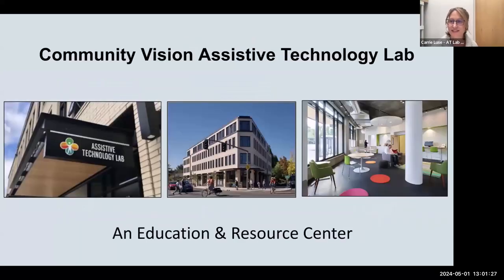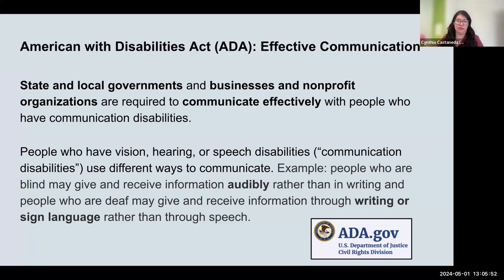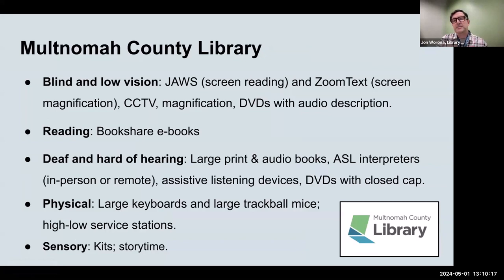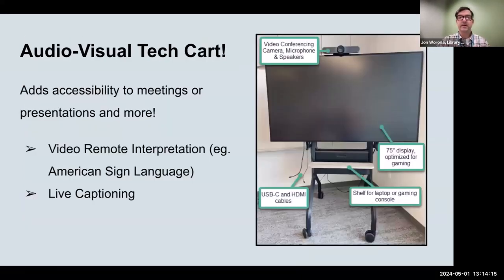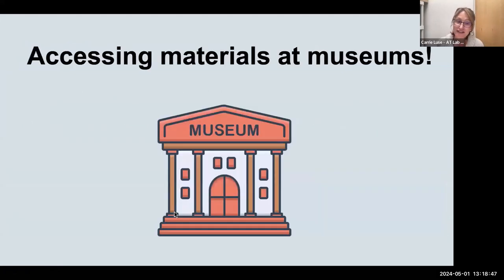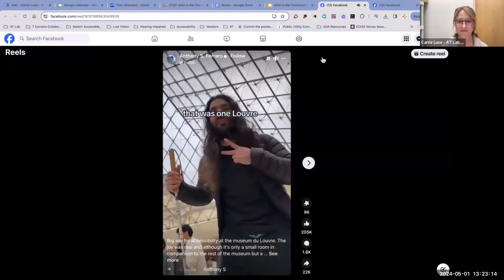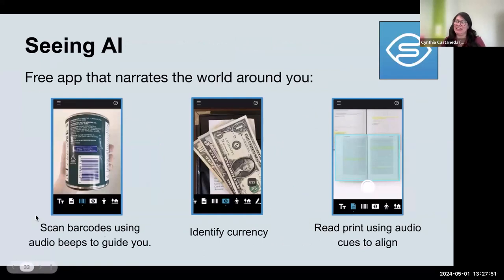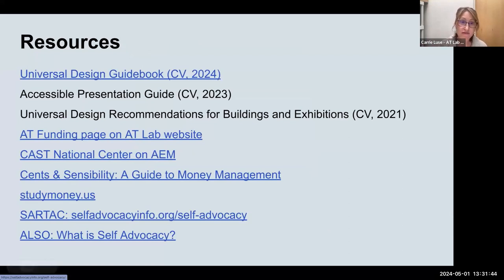5/1/24 AEM in Your Community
Session #4 of 5 of the May 1, 2024 AEM Across the Lifespan with OTAP series - an Accessible Educational Materials virtual min-conference

...with Carrie Luse, Noelle Birky and Cynthia Casteneda from Community Vision.

Accessible Educational Materials (AEM) help students with disabilities access print- and technology-based materials in school. But what about accessing educational materials in the community? Learn about AEM in the community: where you might find it, what it can look like, what to do if community materials are not accessible, and how to equip and advocate for yourself or those you support. In addition, hear what Community Vision is doing to help make businesses, organizations, and public spaces more accessible. They also share a few resources they have created around accessibility.